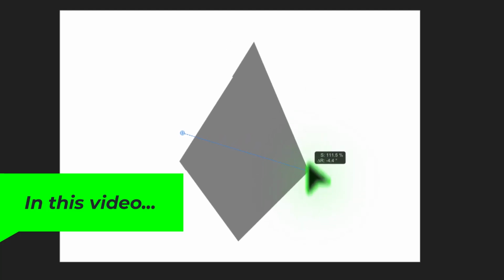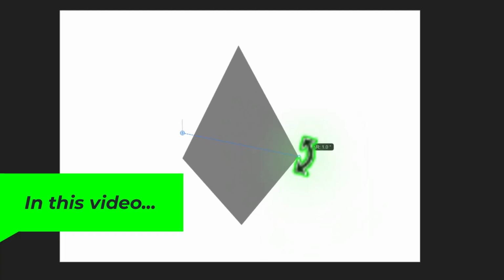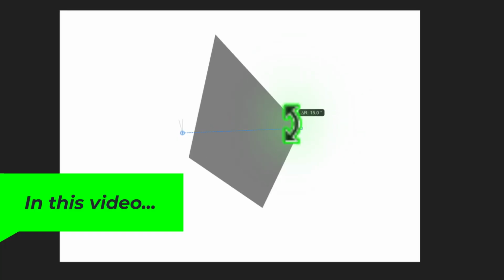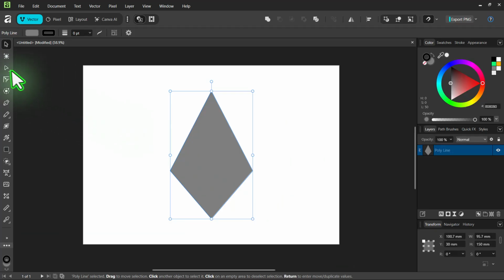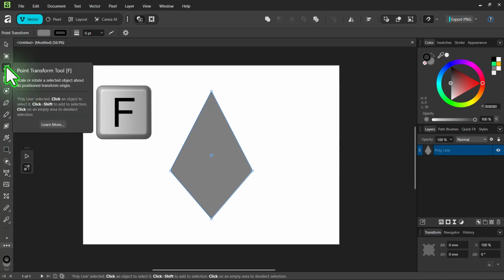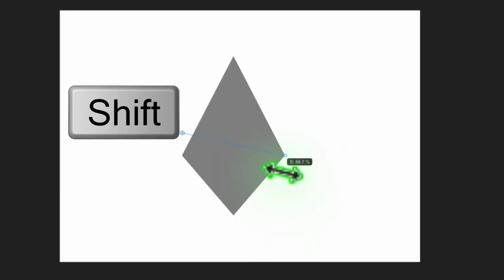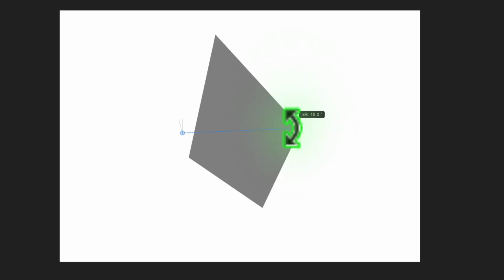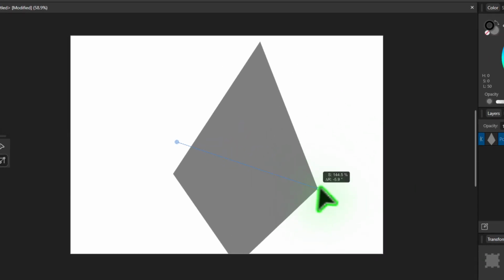How to Use Point Transform Tool in Affinity – Beginner’s Guide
Learning how to use point transform tool in Affinity is the core of this tutorial, where I’ll walk you step-by-step through every feature of the Point Transform tool in Affinity, so you can start manipulating anchor points, nodes and control handles like a seasoned designer.